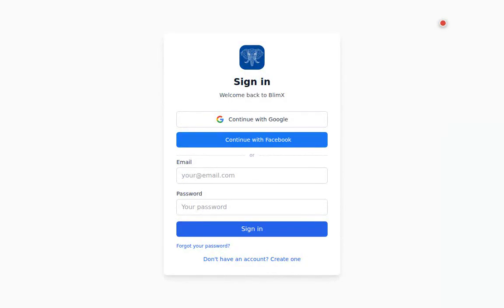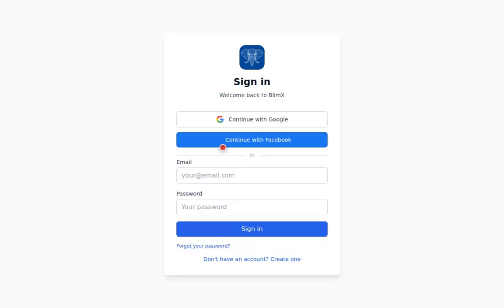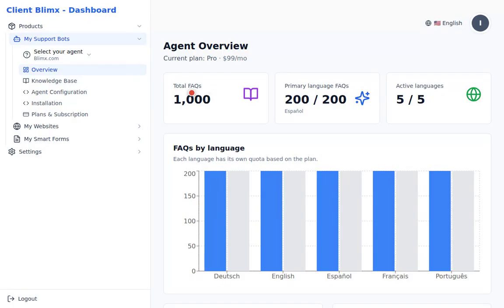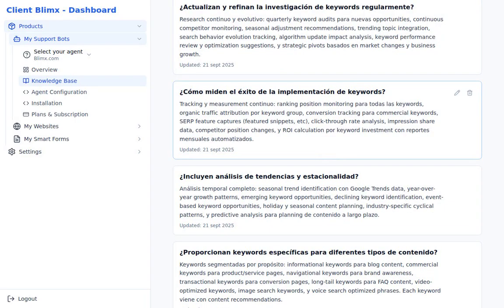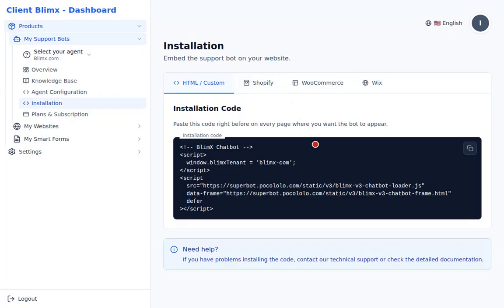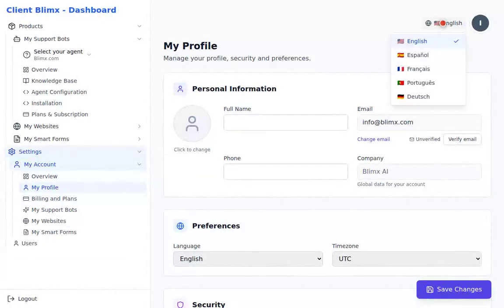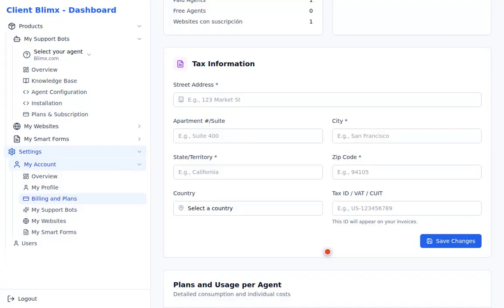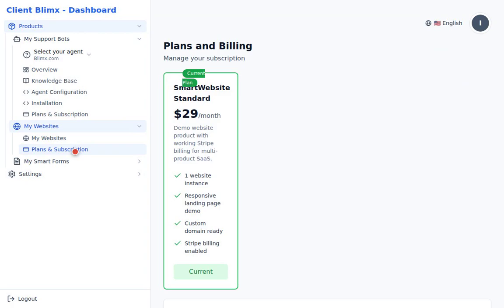SaaS Framework Technical Demo — 100% AI-Generated Video with Autonomous Navigation | BLIMX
BUY THE SOURCE CODE — SaaS FRAMEWORK
Production-ready multi-tenant, multi-product infrastructure:
Django + React + embeddable widget + Stripe (checkout, webhooks, portal, PDFs).
Not an empty template — save 12+ months of engineering.

Licenses: Single Product · Multi Product (per-instance billing).

This demonstration was generated 100% automatically by our video generation stack.

An autonomous agent drives a real Chromium browser, analyzes each screen's DOM, writes segment-level narration synced to the millisecond with on-screen actions, and assembles the final cut with zero manual editing.

GENERATION TECHNOLOGY
• Autonomous Playwright agent on real Chromium
• Dynamic DOM analysis for interactive elements
• Per-segment technical narration with exact timing
• TTS with pronunciation correction layer
• Millisecond-synced cursor + voice capture
• Multi-section FFmpeg assembly

No human screen recording. No post-production. Code only.

WHAT THIS DEMO COVERS
• Login & signup (JWT + Google/Facebook OAuth)
• i18n system (5 languages live)
• Owner dashboard (overview, stats, plans)
• Knowledge base (multi-language FAQs, import/export)
• Agent configuration (embeddable widget)
• Installation (embed snippet, Shopify, WooCommerce)
• Plans & subscription (Stripe checkout, upgrade/downgrade)
• Account profile (2FA, social login, security)
• Consolidated billing (payment method, usage per agent)
• User management (RBAC, per-bot permissions)
• Multi-product architecture (Account → N products)

FRAMEWORK STACK
Backend:     Django 4.2 + DRF · JWT
Frontend:    React 18 + Vite 5 + Tailwind
Database:    PostgreSQL 15+ · Nginx · Systemd
Payments:    Stripe checkout · webhooks · portal · PDFs
Emails:      SMTP · ~15 types × 5 languages (EN ES FR DE PT)
Widget:      Embeddable · white-label · async loading

CHAPTERS
00:00 Login & authentication
01:37 Internationalization (i18n) — 5 languages
03:12 Dashboard overview
04:25 Knowledge base — FAQs
05:42 Agent / widget configuration
06:47 Widget installation
07:34 Plans & subscription — Stripe
08:40 Account profile — security
09:38 Consolidated billing
10:42 User management — RBAC
11:30 Multi-product architecture
12:46 Closing — source code licenses

   Subject: "SaaS Framework source code" or "VideoGen AI demo"

Blimx AI Web Solutions · @BlimxWebsiteDesign